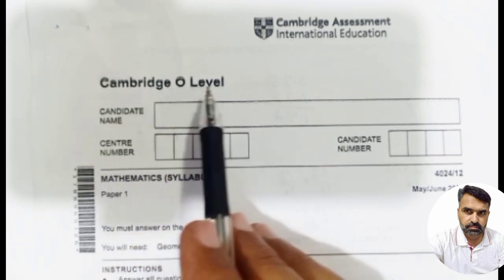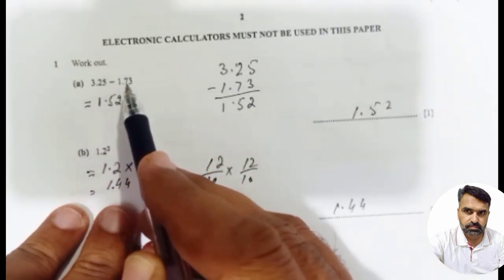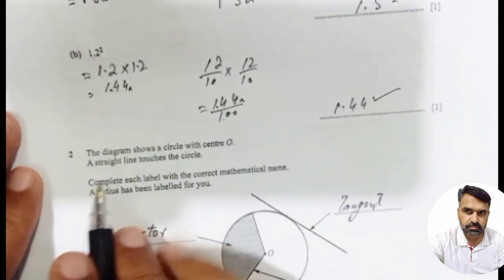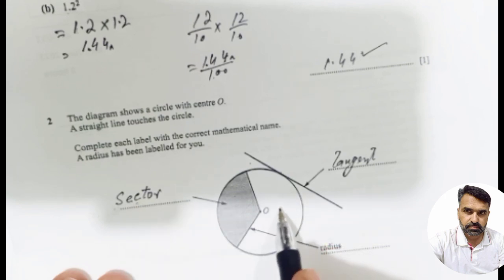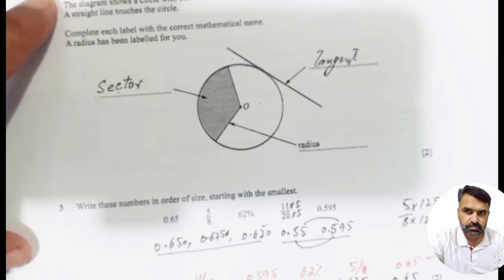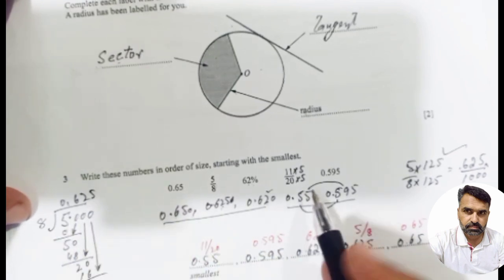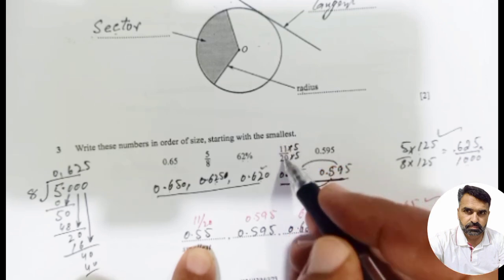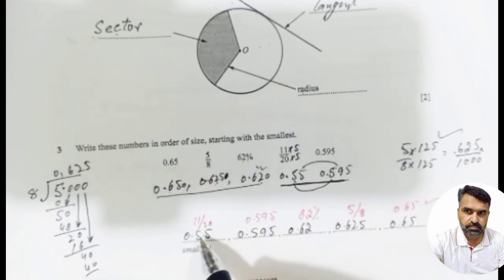O Level Maths 4024/12/Q 1,2,3/M/J/23